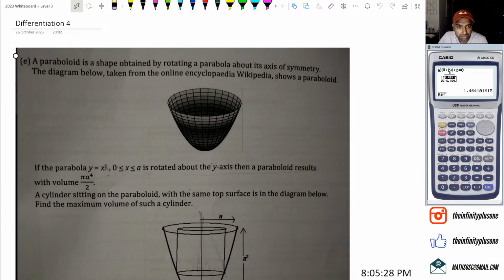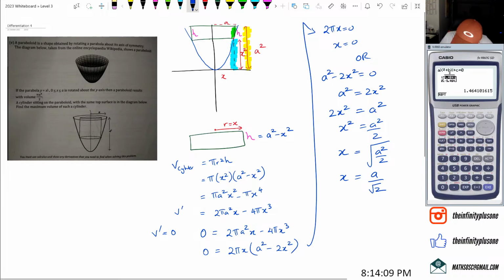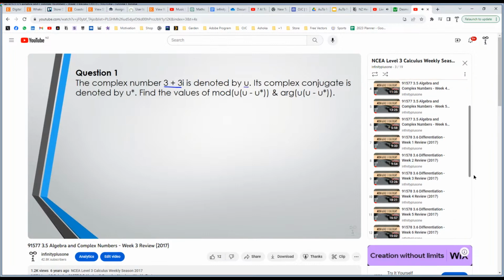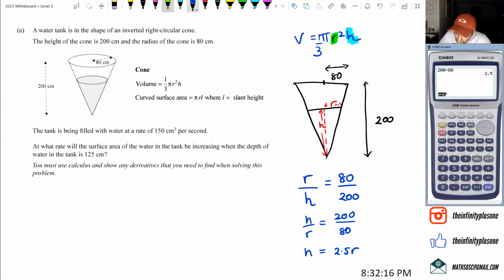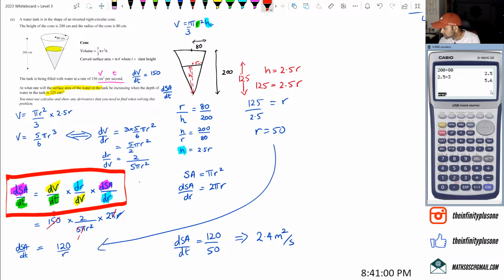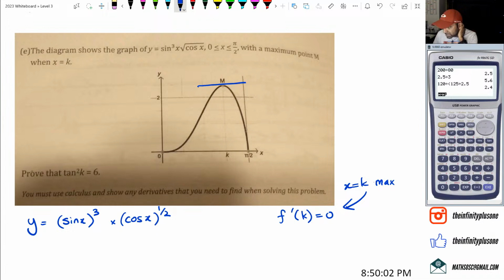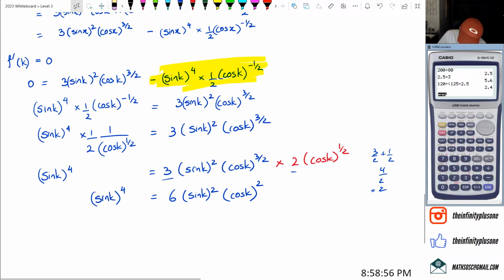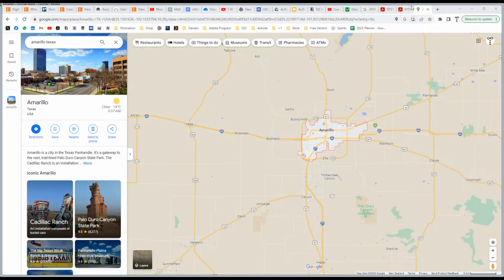Level 3 Calculus Differentiation LIVE | 26 Oct 23